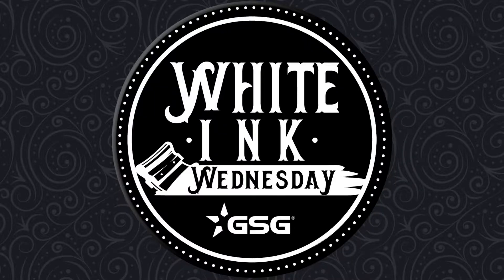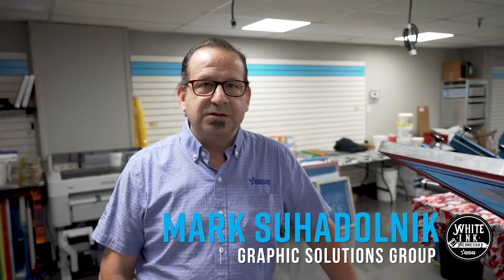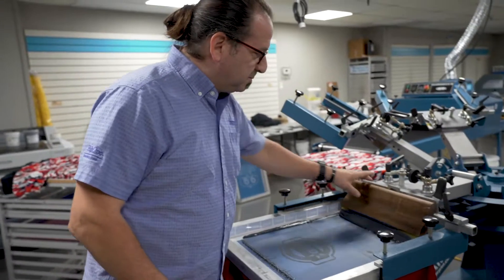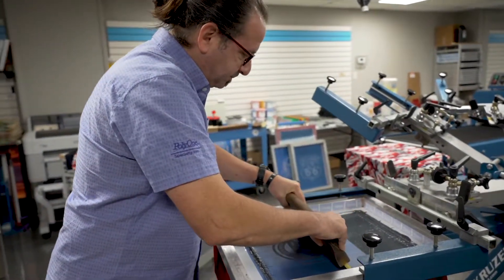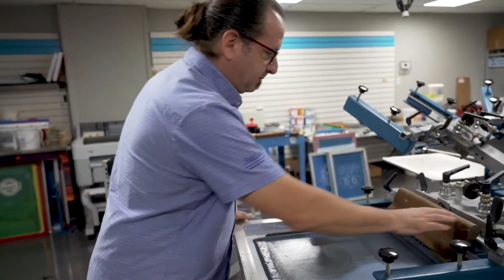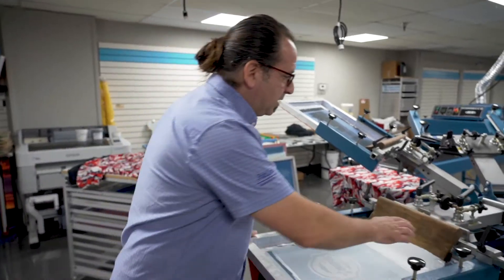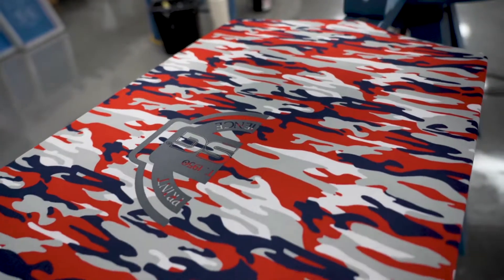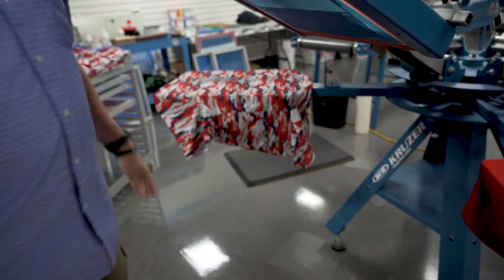Prevent Dye Migration Every Time | ICC Guardian Gray | White Ink Wednesday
Welcome to another edition of White Ink Wednesday. This week Mark shows you how to prevent dye migration with ICC's Guardian Gray. Dye migration occurs when a garment has heated up too much during the curing process. The dye then seeps through the ink and gets mixed into your white. A occurrence when printing white on top of red. This causes the white ink to become pink. Ruining your shirt. This event is easily preventable by printing with a gray underbase, like ICC's Guardian Gray. Take a look for yourself!